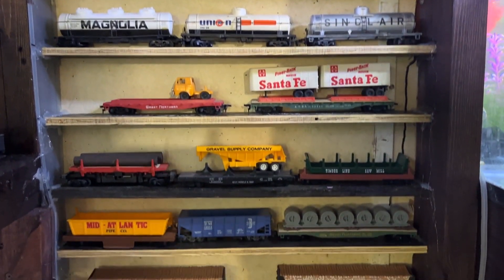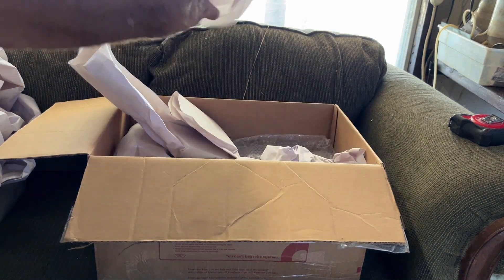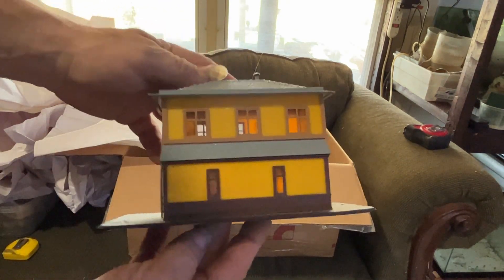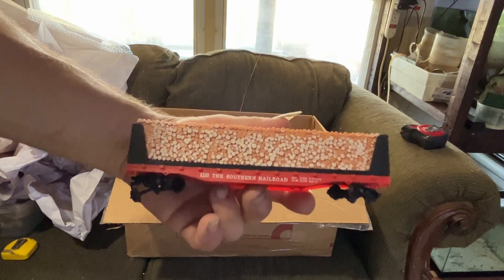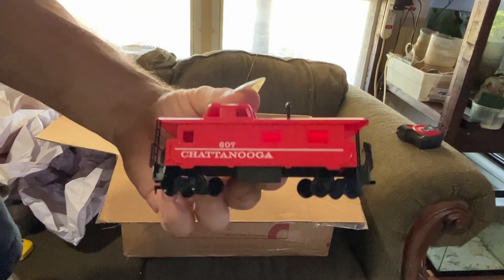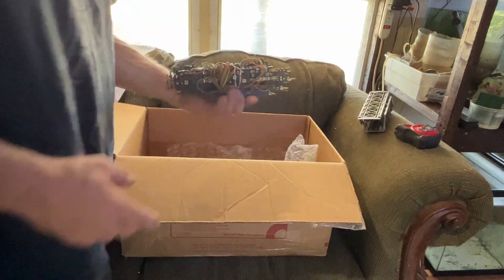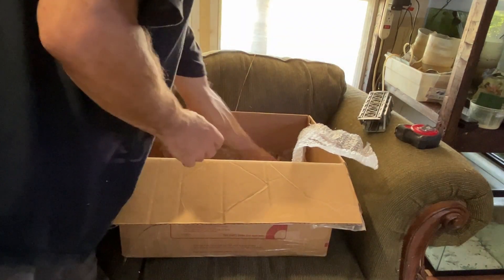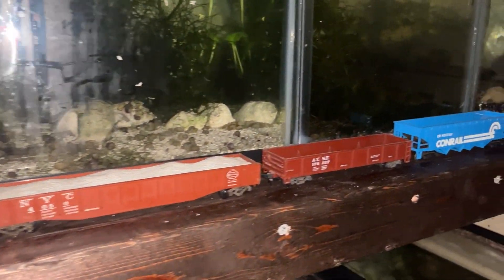HO Train and Parts Unboxing